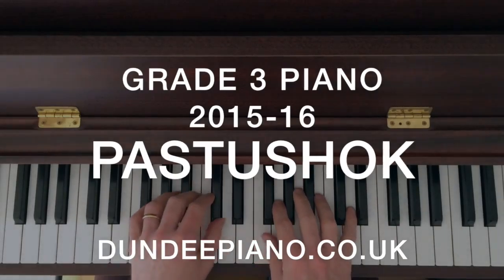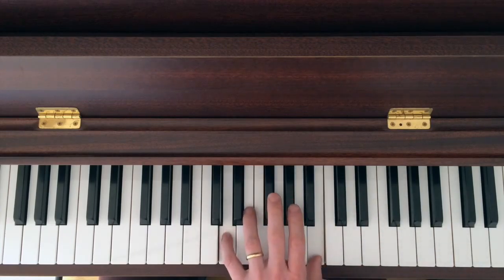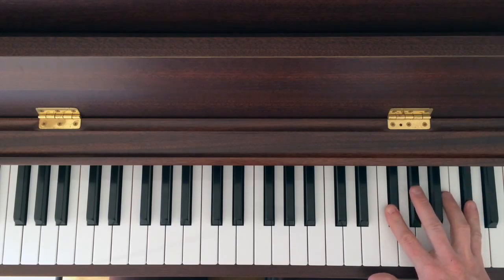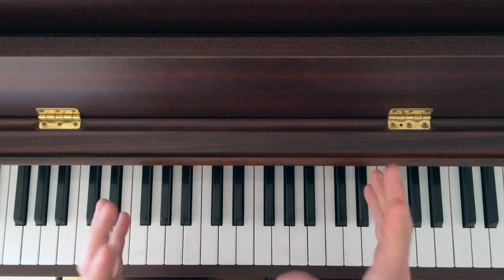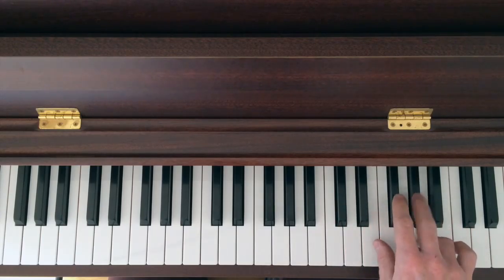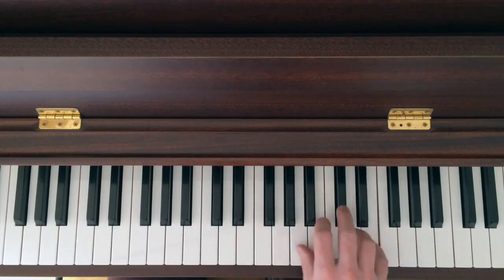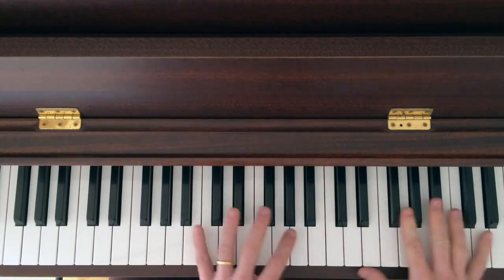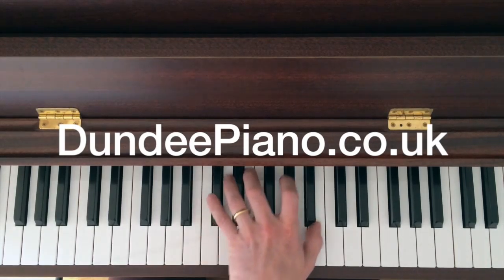Pastushok - Grade 3 Piano